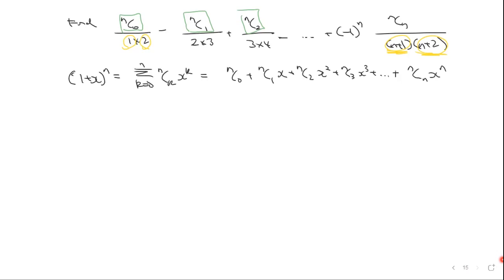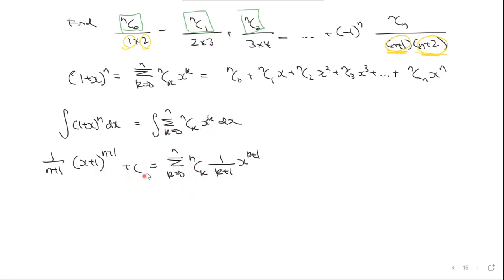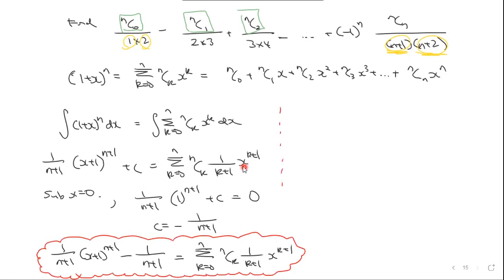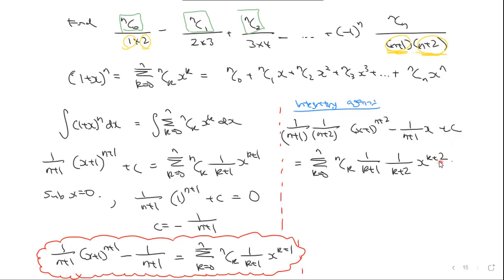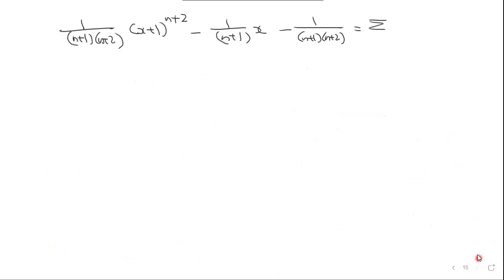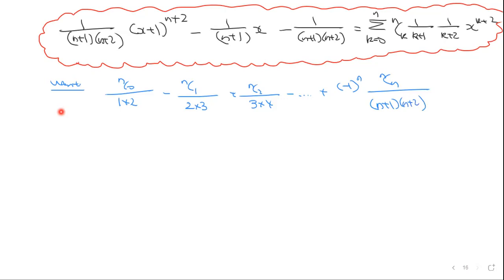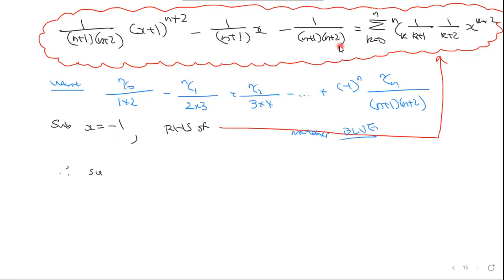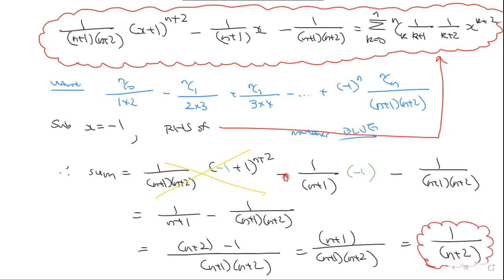Binomial Identity with Integration - Modifying the Identity to suit (Part 2)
We cover how to do "type I" of Binomial Identity questions, with an example question. This is an example of a more difficult question that requires a few more steps, with less leadthrough. An example of using integration to modify the identity.